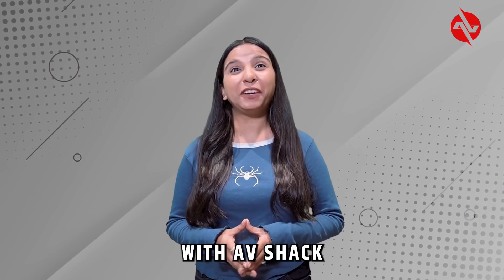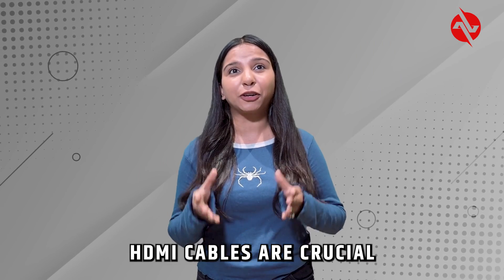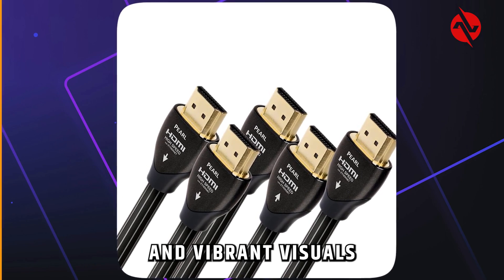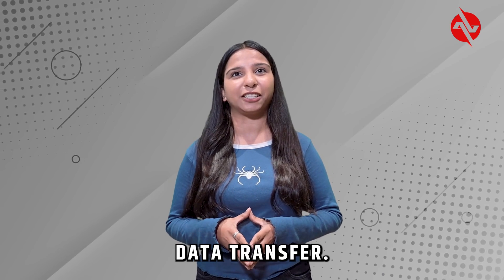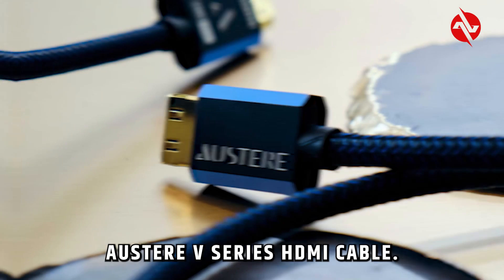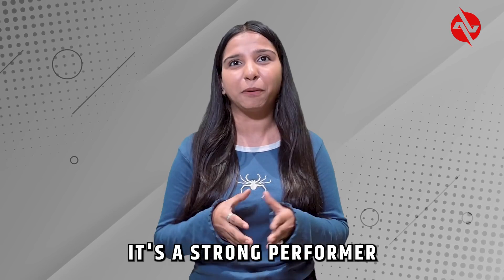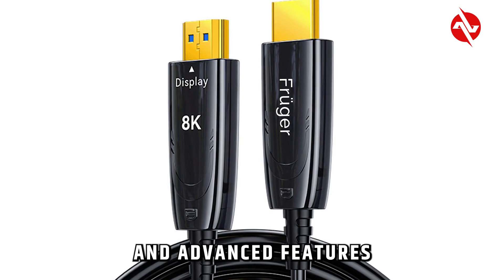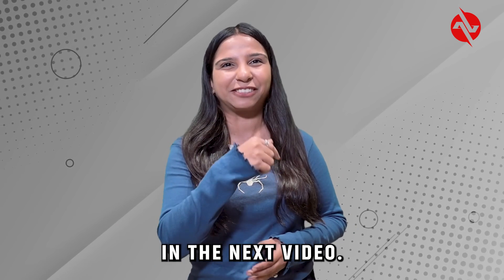Top 4 HDMI Cables You NEED in 2024!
Welcome to AV Shack! We're your go-to destination for all e-commerce av specialist. Whether you're looking for top-quality speakers, cutting-edge projectors, or the latest in AV technology, we’ve got you covered. Join us for in-depth product reviews, setup tutorials, and expert advice to enhance your home entertainment experience. And for order kindly contact our sales team- 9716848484